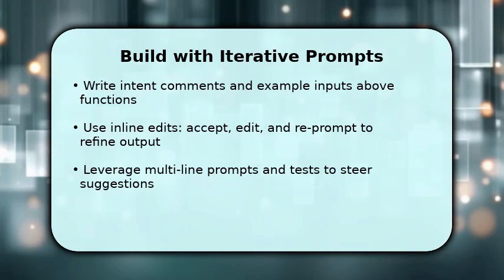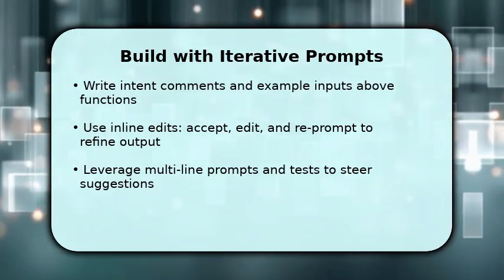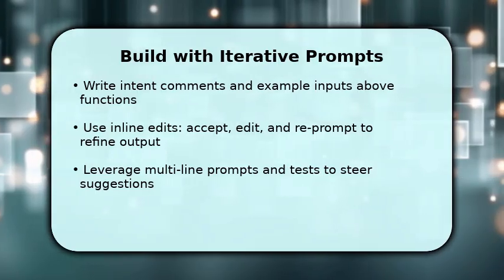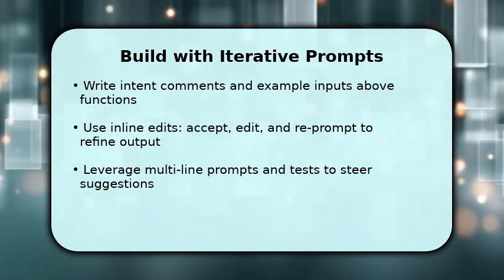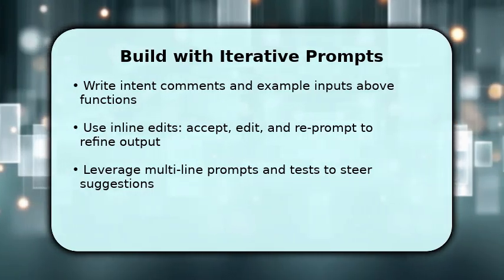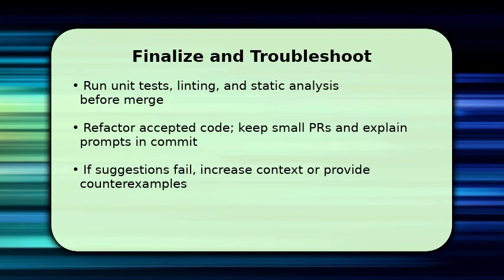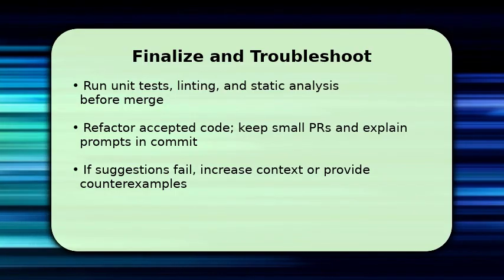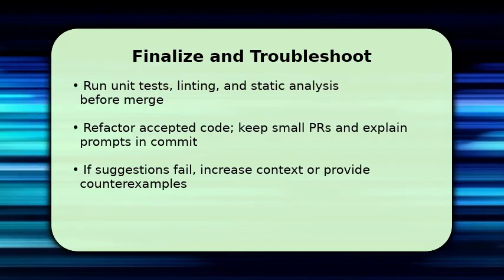How to Leverage Github Copilot (only Way)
Discover the essential strategies for maximizing your productivity using GitHub Copilot, an AI pair programmer. This video guide delves into practical tips and tricks to effectively integrate this powerful tool into your coding workflow.

GitHub Copilot, AI Pair Programming Tool, Maximize Productivity with Code Assistance, Integrate GitHub Copilot in Development Workflow, Coding Tips for AI Tools,